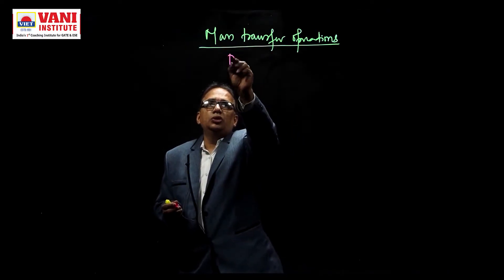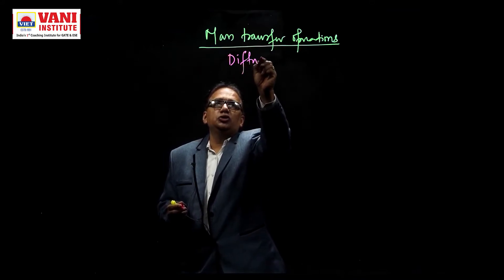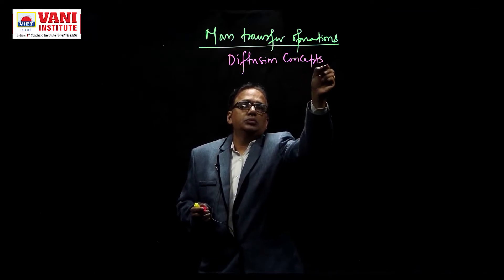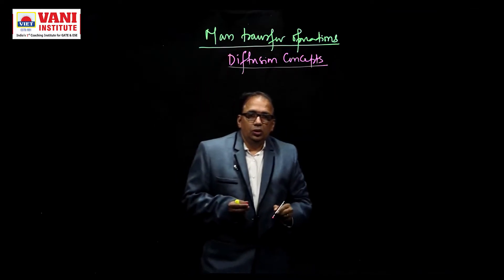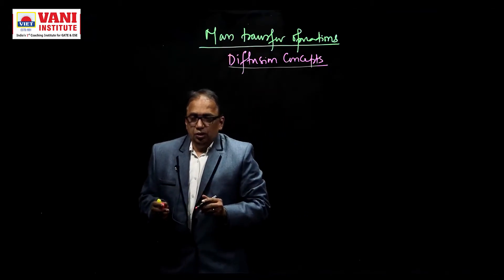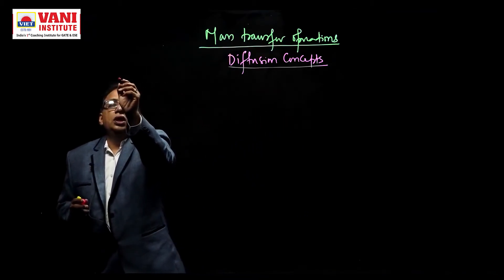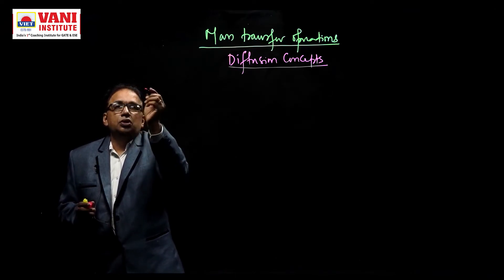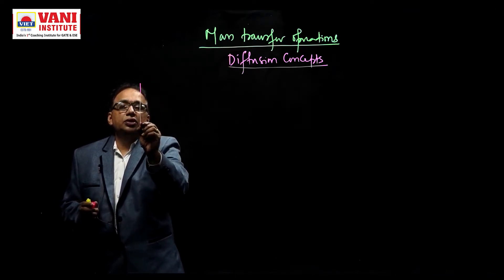GATE ONLINE COACHING | CHEMICAL ENGINEERING | MASS TRANSFER OPERATIONS | VANI INSTITUTE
GATE ONLINE MASS TRANSFER OPERATIONS CLASSES FOR CHEMICAL ENGINEERING STUDENTS BY VANI INSTITUTE